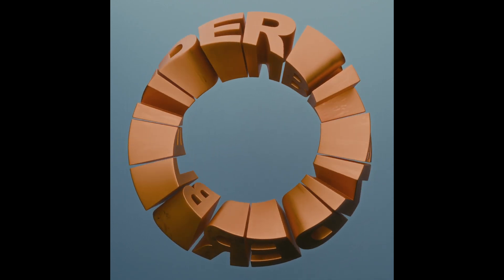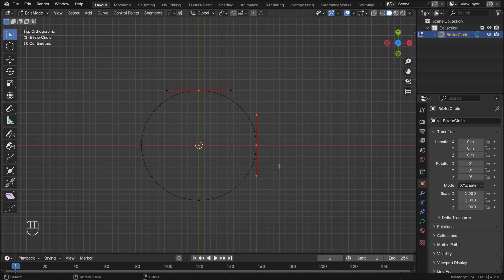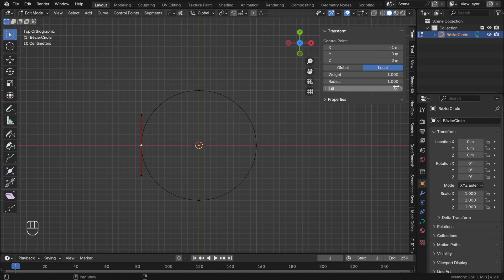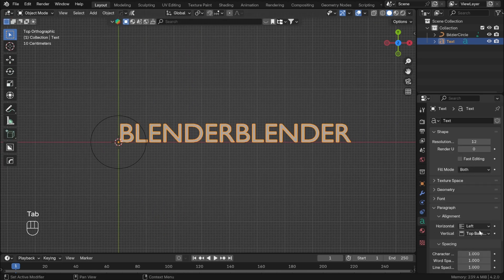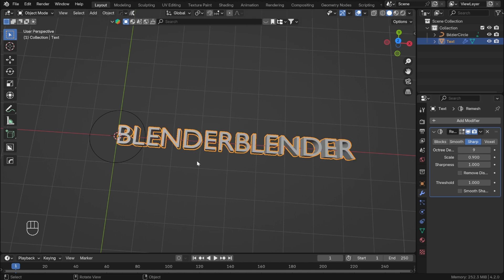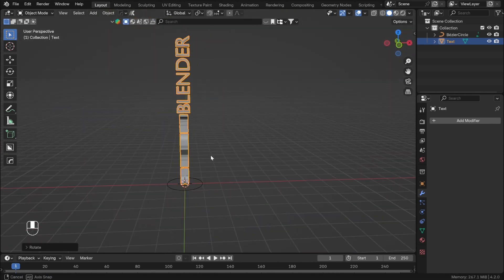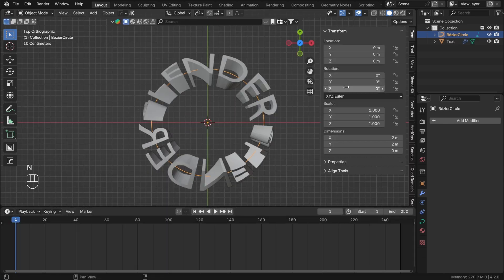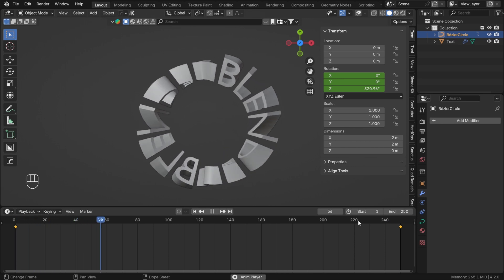MOBIUS STRIP TEXT IN BLENDER | UNDER 3 MINUTES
Learn how to make mobius strip text animation in blender in under 3 minutes